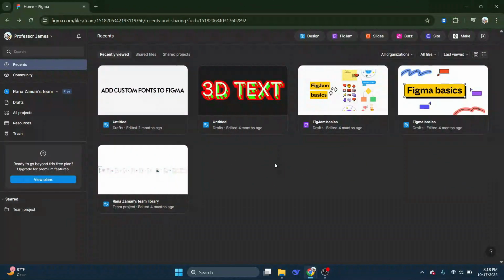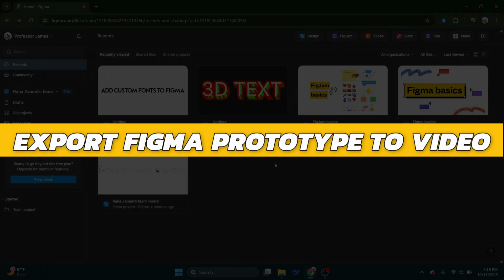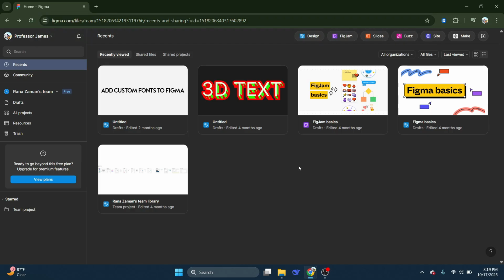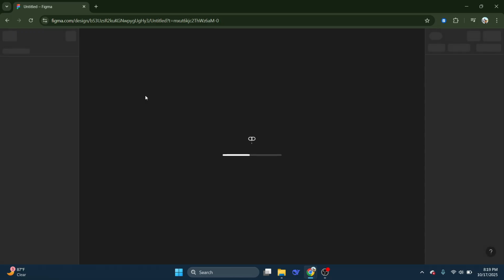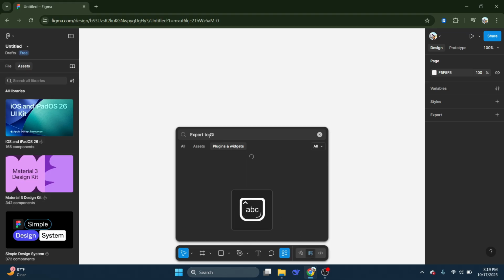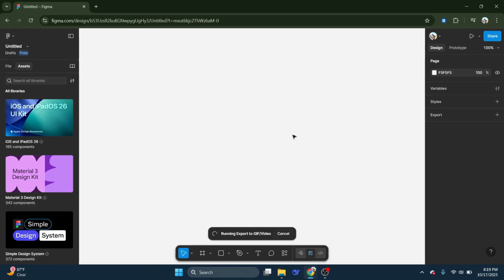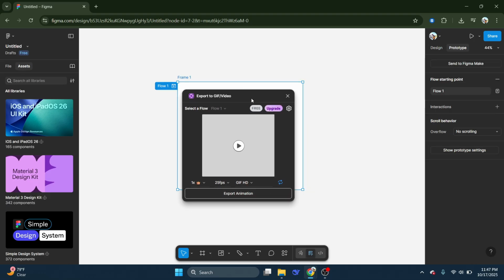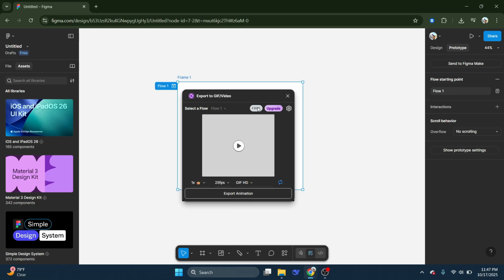How To Quickly Export Figma Prototype To Video (2026 Guide)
In this video, you’ll learn how to quickly export your Figma prototype to video in 2026. We’ll show you the fastest method using built-in Figma tools and external plugins to turn your UI design into a smooth video for presentations, portfolios, or social media sharing.